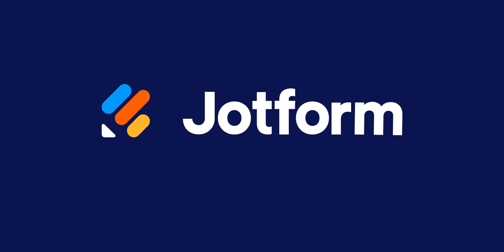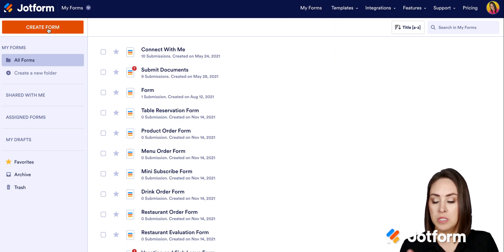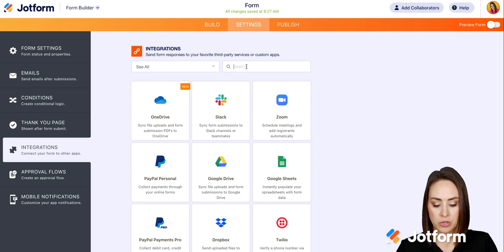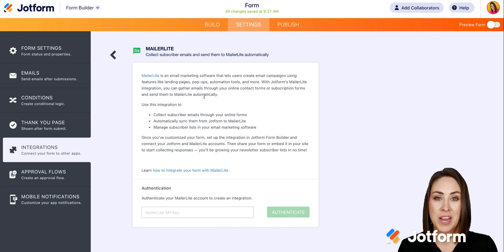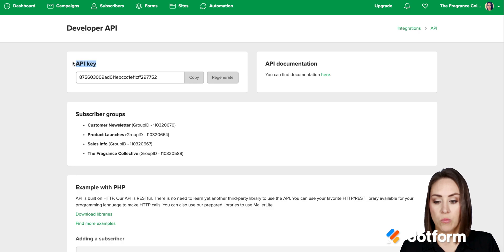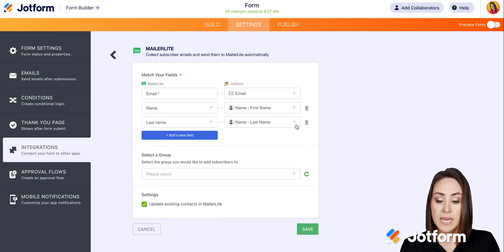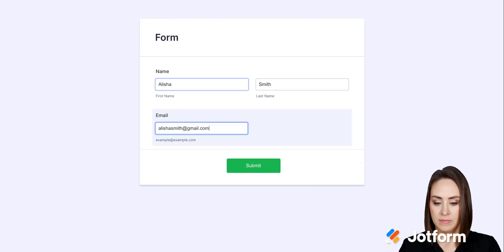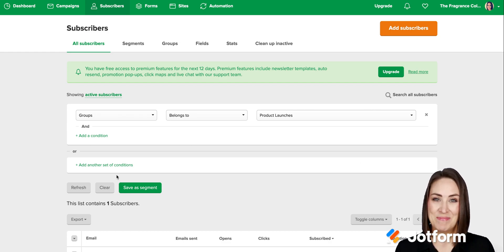How to Use Jotform's MailerLite Integration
Get ready to boost your email marketing with Jotform’s newest integration with MailerLite! With our MailerLite integration, you can collect subscriber information through your online forms and automatically transfer data to MailerLite to keep your subscriber lists up-to-date. See how you can create a classic form, set up the integration, and connect Jotform to your MailerLite account in just a few easy steps.
LINKS & RESOURCES
👋 ABOUT JOTFORM
Hi, we're Jotform, a full-featured online forms platform that makes it easy to create robust forms and collect important data. Check us out